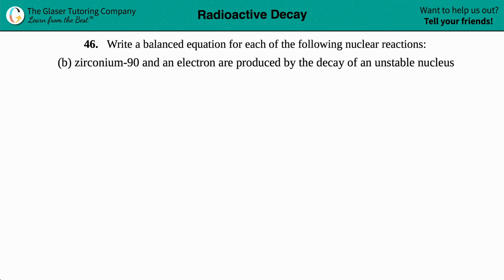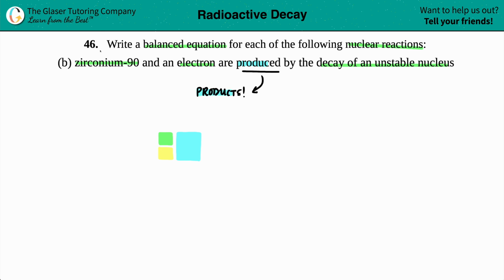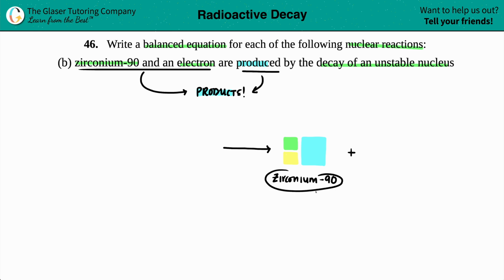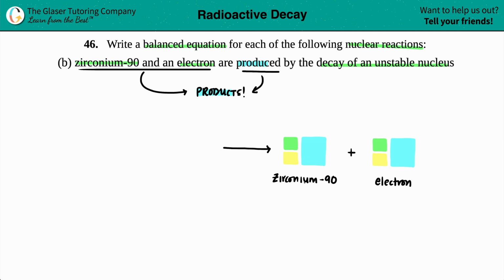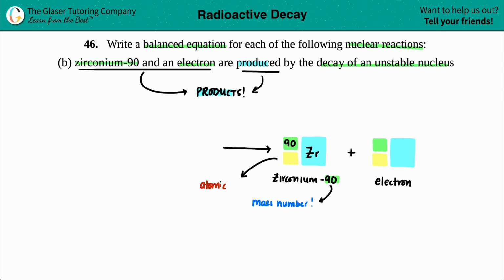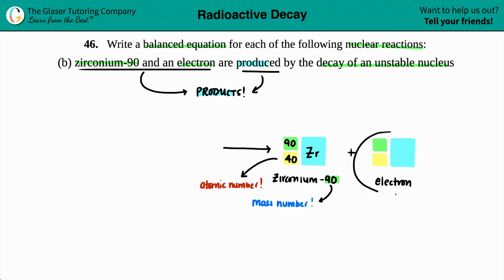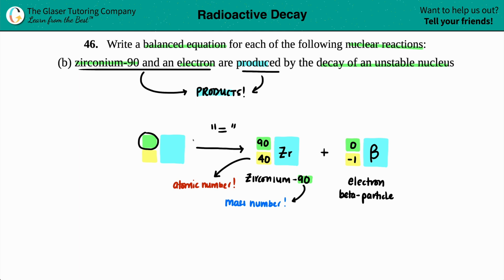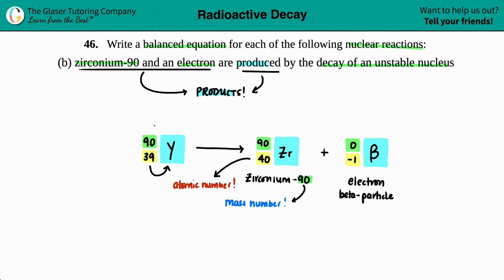21.46b | How to write a balanced equation for the production of zirconium-90 and an electron by the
Write a balanced equation for each of the following nuclear reactions:
zirconium-90 and an electron are produced by the decay of an unstable nucleus